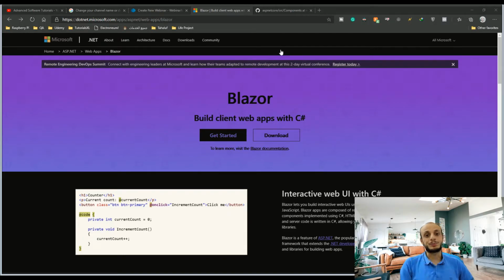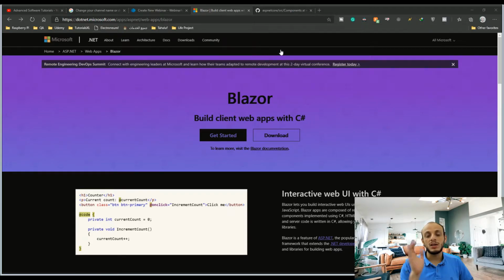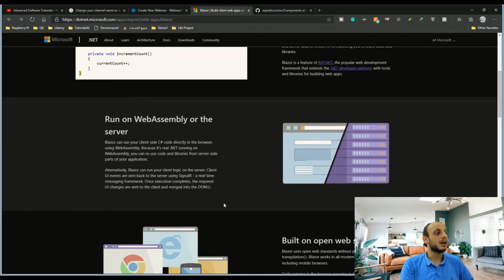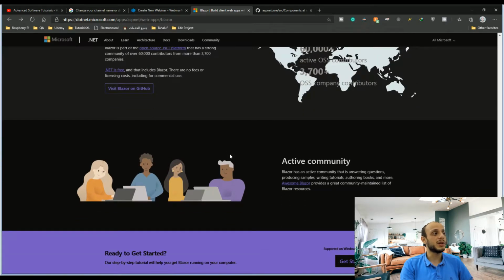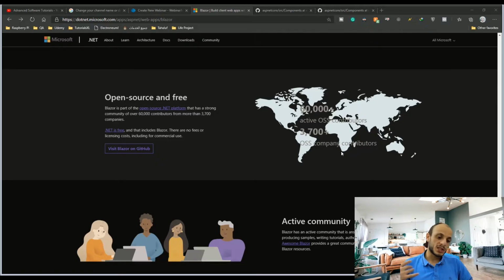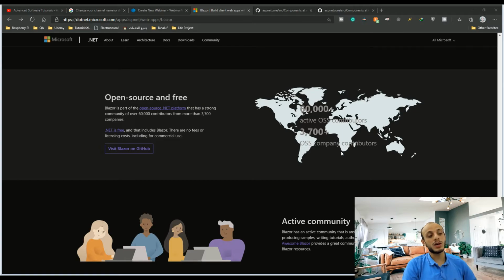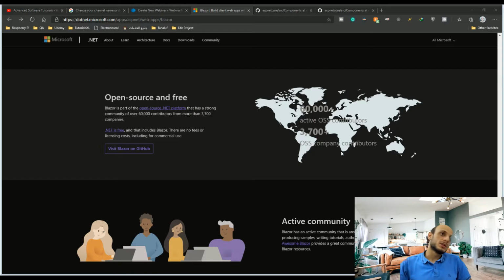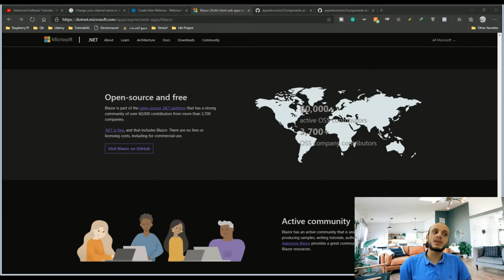Blazor Crash Course - Intro To Blazor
Get our Developer Success Course for FREE